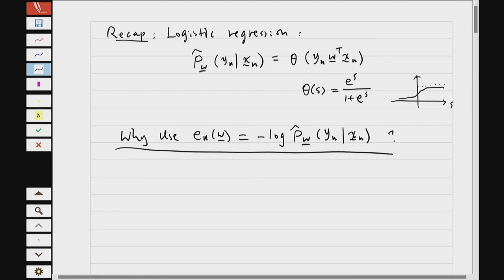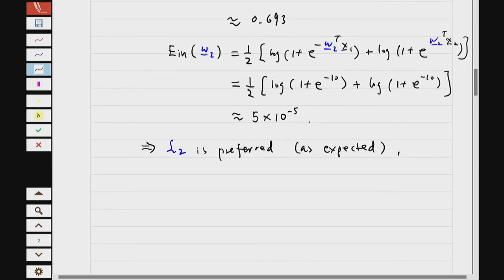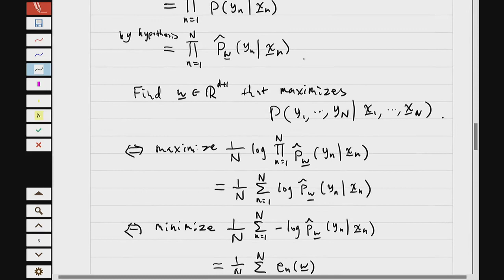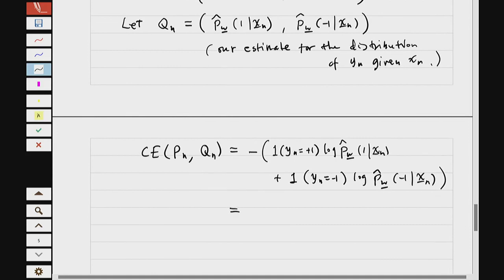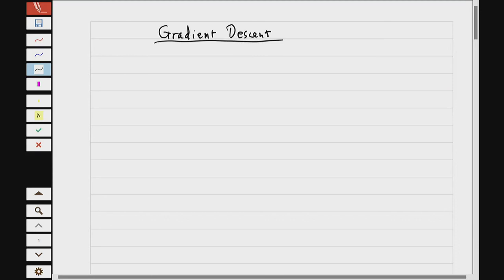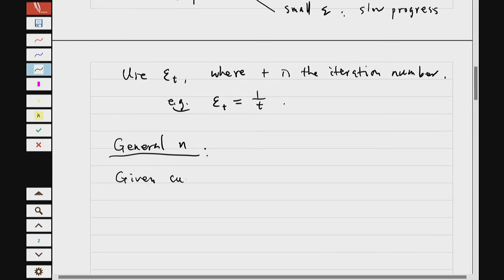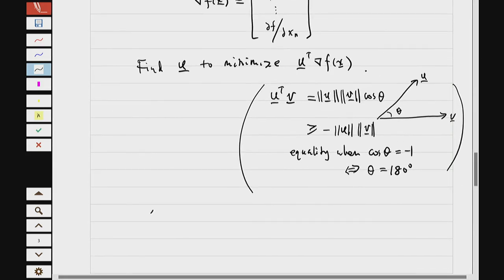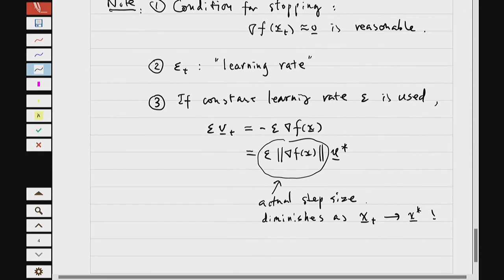Week of Jan 22 Lec_08_log-loss Lec_09_gradient_descent 3c23c328254ff73db958959675a8c64c